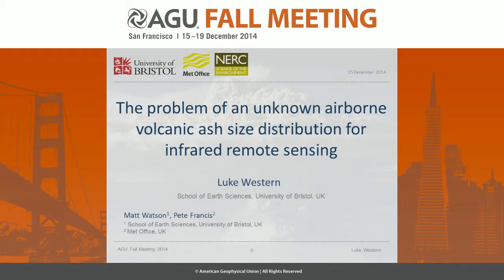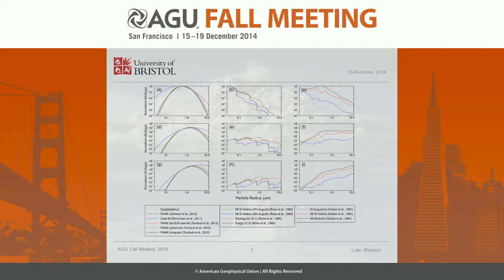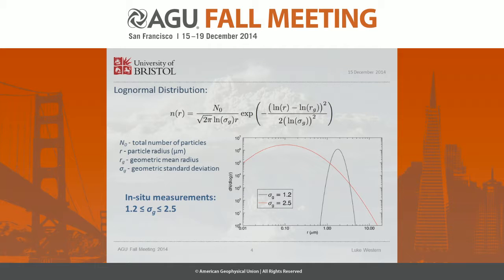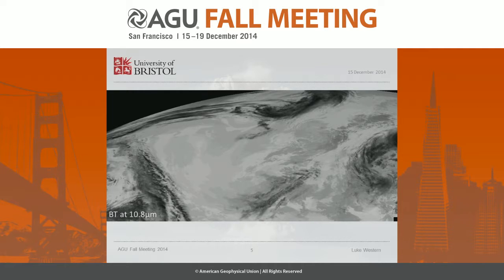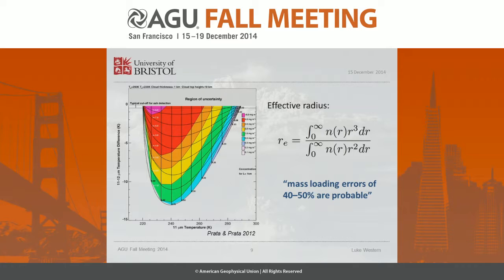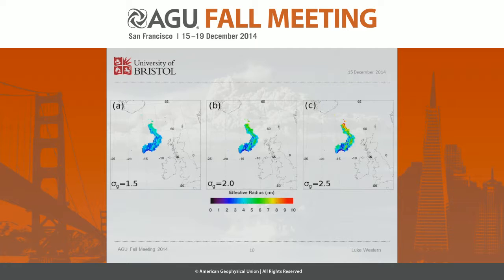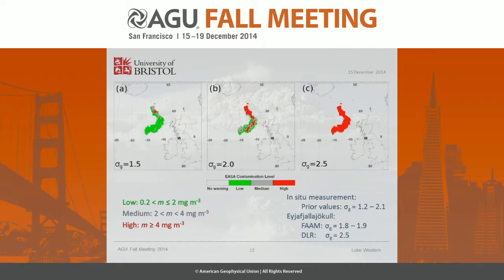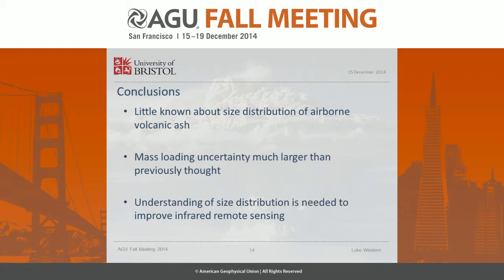Uncertainty in volcanic ash particle size distribution and implications for infrared remote...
2014 Fall Meeting

Session: Remote Sensing and New Technologies in Monitoring, Modeling, and Early Warning of Natural Hazards II

Title: Uncertainty in volcanic ash particle size distribution and implications for infrared remote sensing and airspace management

Authors:
Francis, P  N, Met Office, Exeter, United Kingdom
Watson, M, School of Earth Sciences, University of Bristol, Bristol, United Kingdom
Western, L, School of Earth Sciences, University of Bristol, Bristol, United Kingdom

Abstract:

Volcanic ash particle size distributions are critical in determining the fate of airborne ash in drifting clouds. A significant amount of global airspace is managed using dispersion models that rely on a single ash particle size distribution, derived from a single source - Hobbs et al., 1991. This is clearly wholly inadequate given the range of magmatic compositions and eruptive styles that volcanoes present. Available measurements of airborne ash lognormal particle size distributions show geometric standard deviation values that range from 1.0 – 2.5, with others showing mainly polymodal distributions. This paucity of data pertaining to airborne sampling of volcanic ash results in large uncertainties both when using an assumed distribution to retrieve mass loadings from satellite observations and when prescribing particle size distributions of ash in dispersion models. Uncertainty in the particle size distribution can yield order of magnitude differences to mass loading retrievals of an ash cloud from satellite observations, a result that can easily reclassify zones of airspace closure. The uncertainty arises from the assumptions made when defining both the geometric particle size and particle single scattering properties in terms of an effective radius. This has significant implications for airspace management and emphasises the need for an improved quantification of airborne volcanic ash particle size distributions.

Cite as: Author(s) (2014), Title, Abstract NH13B-03 presented at 2014 Fall Meeting, AGU, San Francisco, Calif., 15-19 Dec.